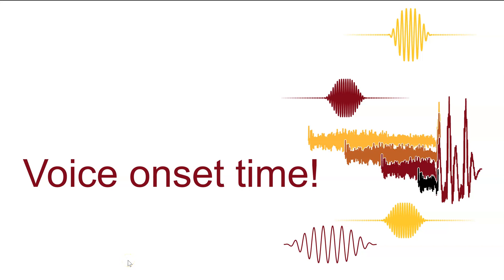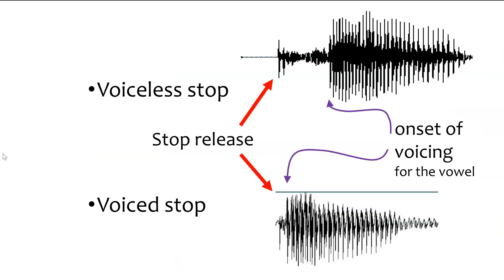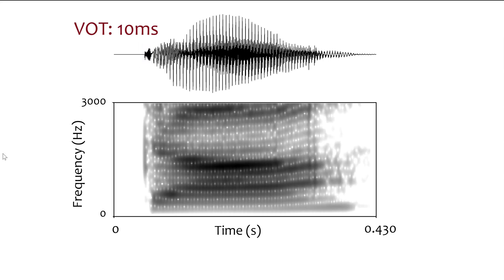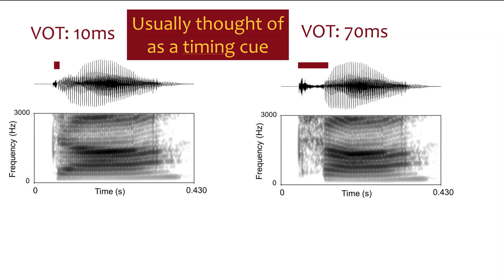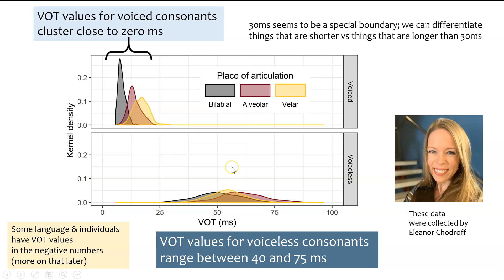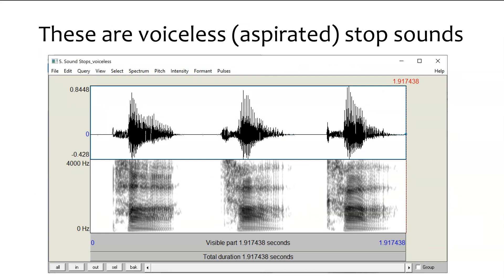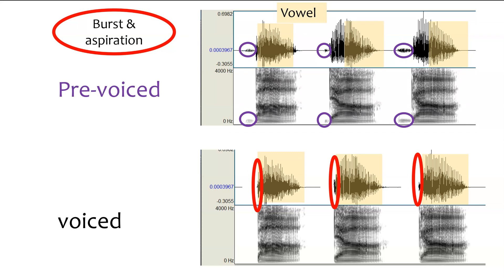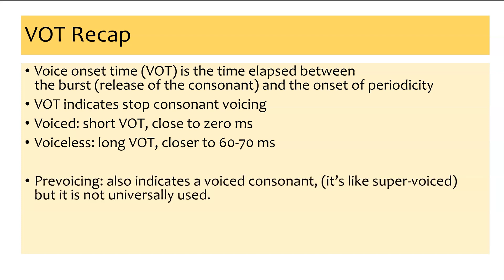Speech Acoustics 7 - voice onset time (VOT)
A video about voice onset time - the acoustic property that distinguishes voicing in stop consonants. For example, the differences between b-p, d-t and g-k